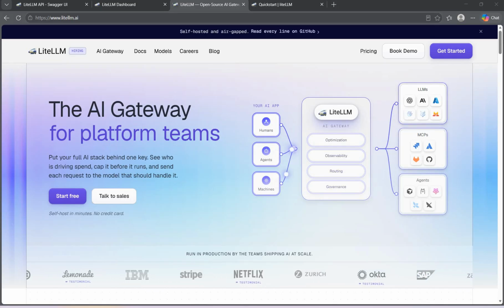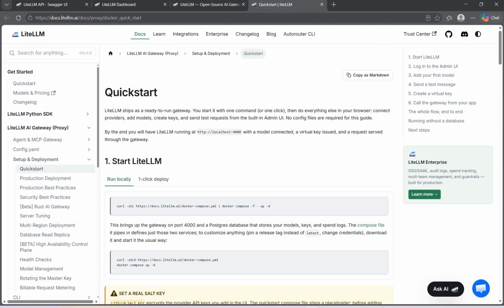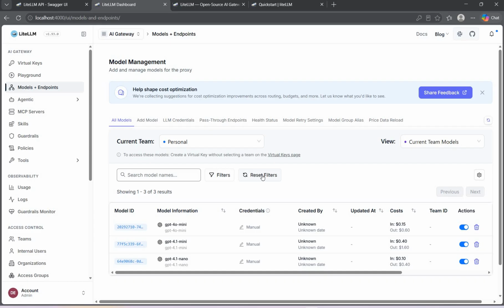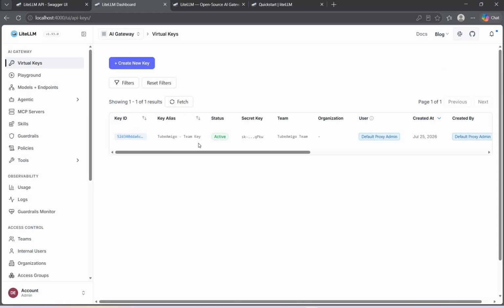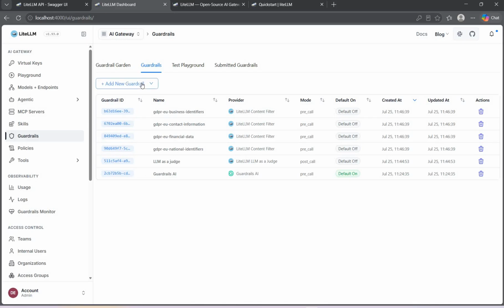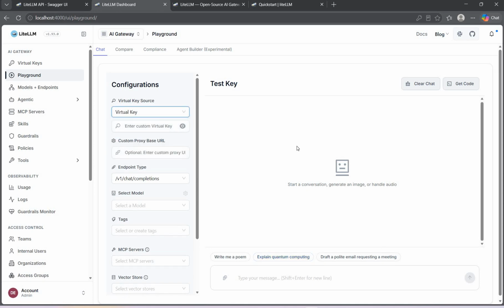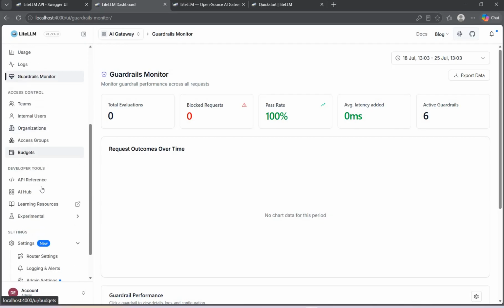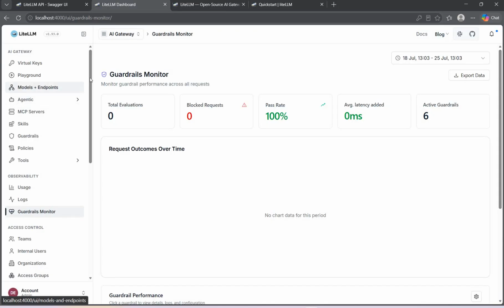Enterprise AI Gateway with LiteLLM: Manage LLMs, Guardrails & Costs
AI Enablement Platform - AI gateway based on LiteLLM

DESCRIPTION

Managing one LLM API is easy. Managing dozens of models, hundreds of developers, API keys, budgets, and security policies across enterprise applications is a completely different challenge. In this video, you'll learn how Enterprise AI Gateway with LiteLLM: Manage LLMs, Guardrails & Costs simplifies enterprise AI engineering by providing a unified gateway for all your Large Language Models.

As AI engineering teams adopt OpenAI, Anthropic Claude, Google Gemini, Amazon Bedrock, Ollama, and other providers, maintaining consistent APIs, governance, observability, and cost control becomes increasingly difficult. Enterprise AI Gateway with LiteLLM: Manage LLMs, Guardrails & Costs demonstrates how LiteLLM provides a centralized AI Gateway that standardizes every provider into the OpenAI API format while adding enterprise-grade management capabilities.

In this video we cover:

What an AI Gateway is and why enterprises need one
Why LiteLLM has become one of the most popular open-source AI gateways
Installing and configuring LiteLLM
Connecting multiple LLM providers through a single endpoint
Managing models, teams, virtual API keys, and user access
Tracking usage, budgets, and AI costs
Routing requests across multiple LLM providers
Enterprise governance for AI applications
AI Guardrails and policy enforcement
Production-ready AI architecture

You'll see how LiteLLM acts as a universal adapter for modern LLM providers by normalizing requests and responses into the standard OpenAI API format. This allows developers to switch between OpenAI, Anthropic Claude, Google Gemini, Amazon Bedrock, Azure OpenAI, Ollama, and other models without rewriting application code.

We also explore enterprise AI governance, including:

Centralized API management
Model routing and failover
Team management
Virtual API keys
Cost tracking and budgeting
Usage monitoring
Logging and observability
AI Gateway architecture
Secure enterprise deployments

A major focus of this tutorial is implementing AI Guardrails to make enterprise AI applications safer and more reliable.

Topics include:

Prompt Injection detection
PII masking and data anonymization
Toxicity filtering
Hallucination detection
Data leakage prevention
Structured JSON validation
LLM-as-a-Judge validation
Lakera Guard integration
Custom AI policies
Enterprise Software Engineering Applications

AI Gateways are becoming a critical component of enterprise software architecture. Instead of embedding provider-specific SDKs throughout your applications, engineering teams can expose a single standardized endpoint while centrally managing:

AI provider integrations
Security policies
Compliance requirements
Budget controls
Model selection
Developer access
Production monitoring
Operational governance

This approach significantly improves developer productivity while reducing operational complexity for AI engineering teams.

As organizations move from AI prototypes to production systems, centralized AI infrastructure becomes essential. AI Gateways simplify software engineering, improve security, reduce vendor lock-in, and enable scalable enterprise AI development.

Whether you're building AI agents, Retrieval Augmented Generation (RAG) applications, developer tools, cloud AI platforms, or internal enterprise AI services, understanding AI Gateway architecture is becoming a key software engineering skill.

If you're serious about artificial intelligence, AI engineering, generative AI, large language models (LLMs), AI agents, agentic AI, retrieval augmented generation (RAG), software engineering, AI programming, developer productivity, AI automation, enterprise AI, machine learning, software architecture, cloud AI, or local LLM deployments, this video will give you practical knowledge you can apply immediately.

If you found Enterprise AI Gateway with LiteLLM: Manage LLMs, Guardrails & Costs useful:

🚀 Suggest future topics you'd like to see on AI agents, enterprise AI, software architecture, LLM infrastructure, and production AI systems.